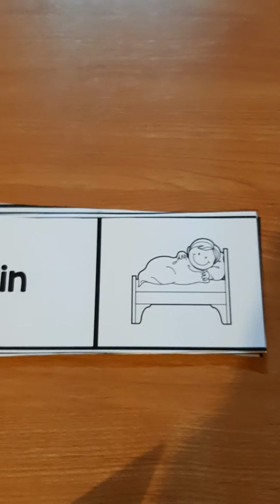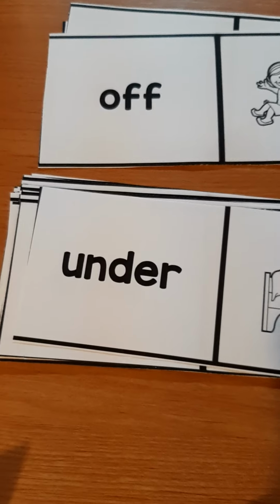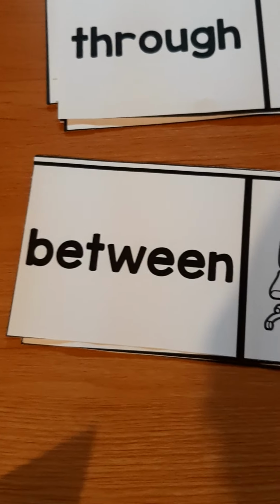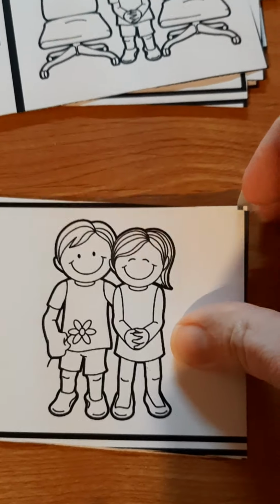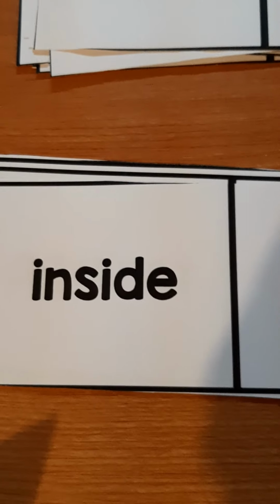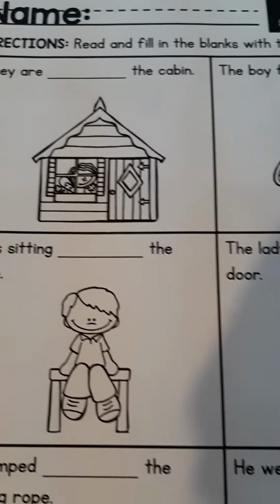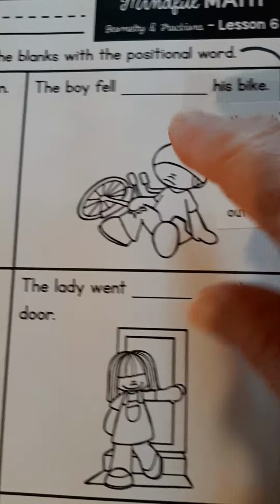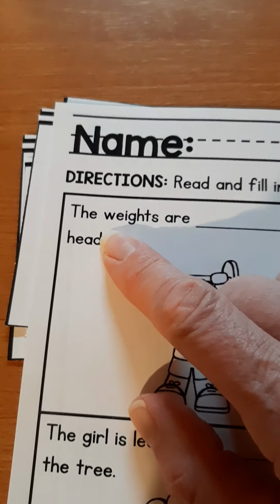May 14 - Math - 3D Shapes in the Real World, Composing 2D Shapes, Positional Words